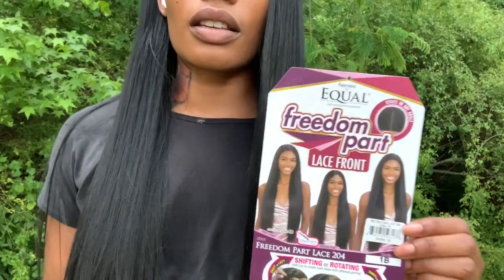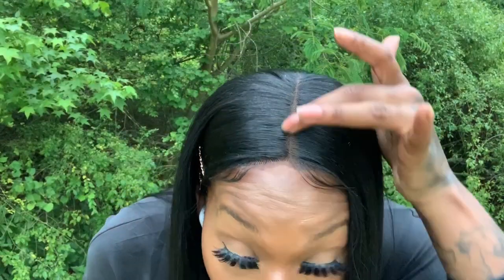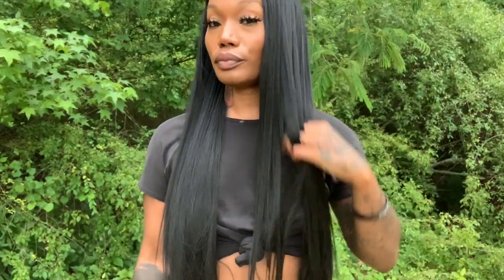Freetress Equal Synthetic Freedom Lace front Wig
Greetings beautiful people! Thank you for tuning in with me. Today’s review is on
Freetress Equal Synthetic Freedom Part Lace Front Wig - FREEDOM PART LACE 204 . Honest review, I paid for this hair with my own coins.

Always remember that you are beautiful

I paid $49.00 LOL NEVER AGAIN i brought it from a beauty supply store, its cheaper online:
Wigtypes: